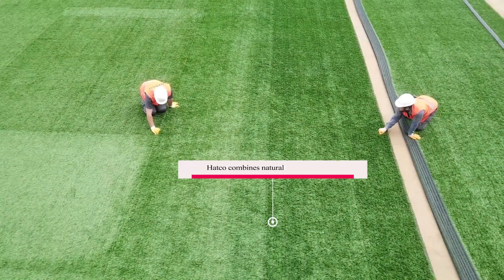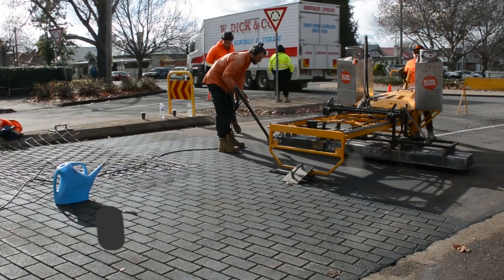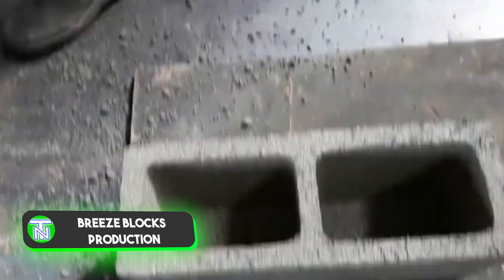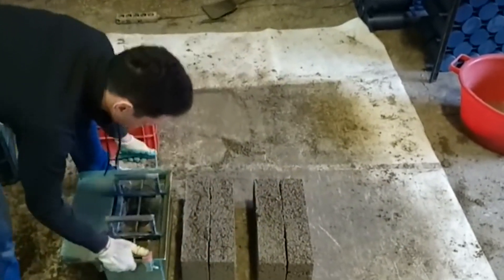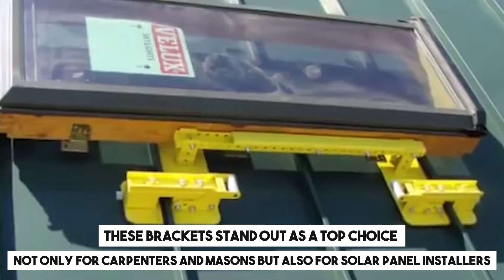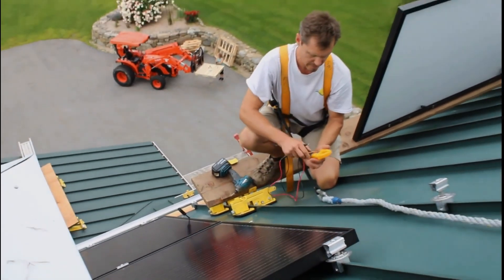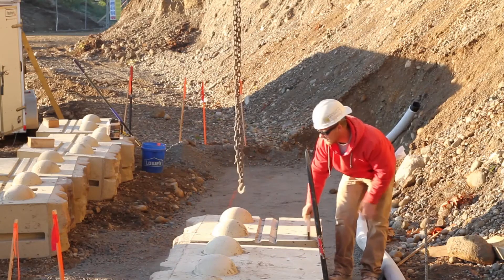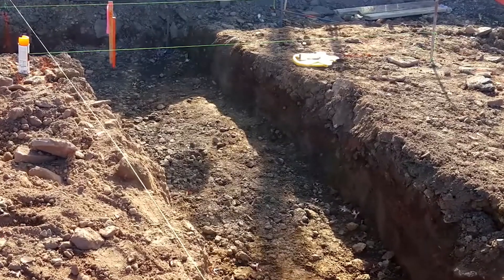REVOLUTIONARY construction TECHNOLOGIES pushing boundaries and setting NEW INCREDIBLE inventions!